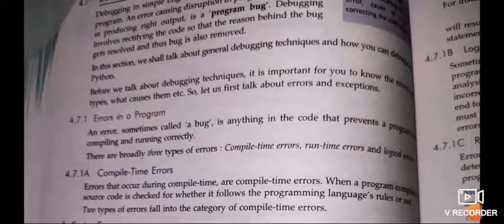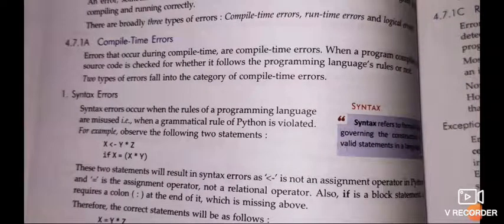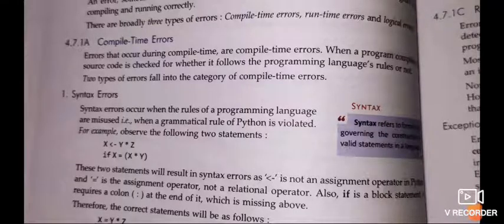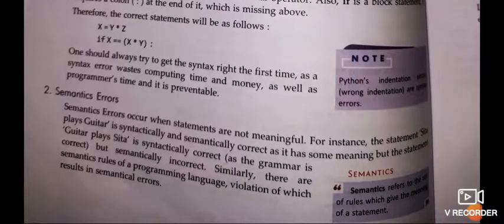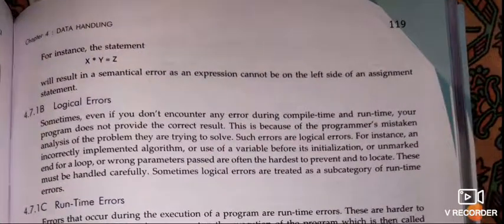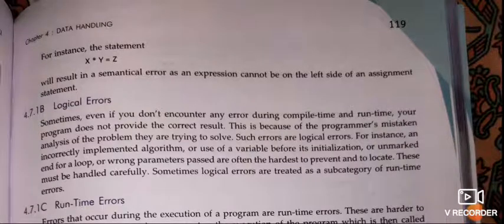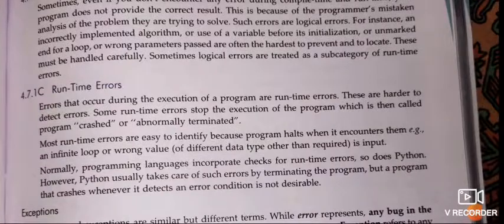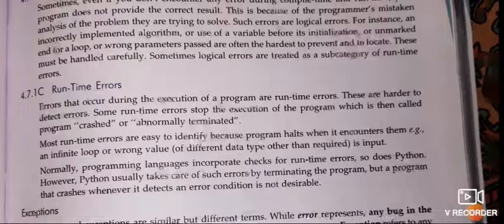Cl-XI Debugging and Errors it's types